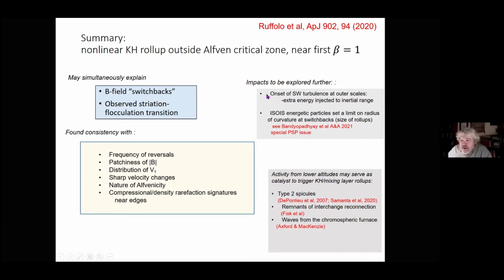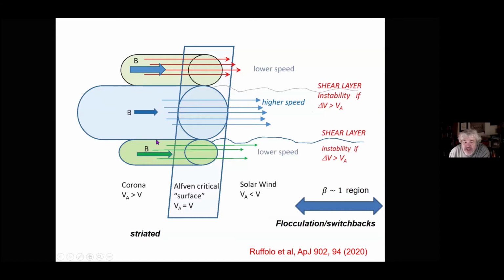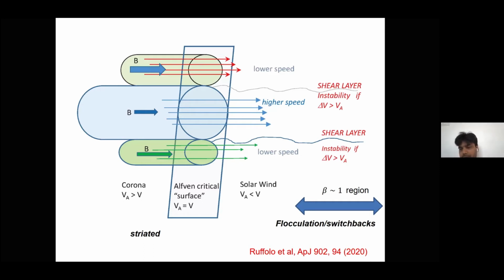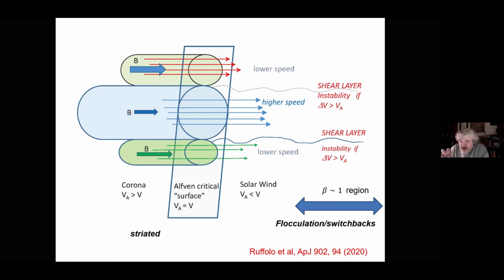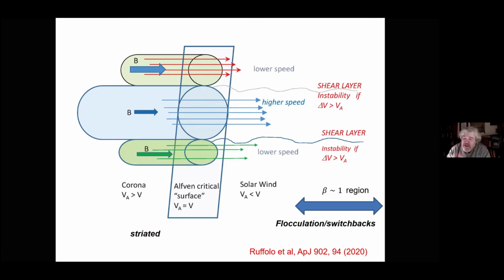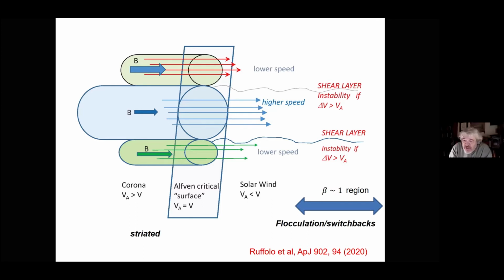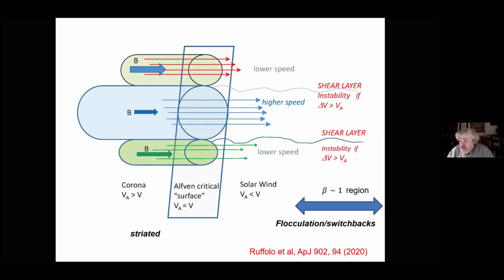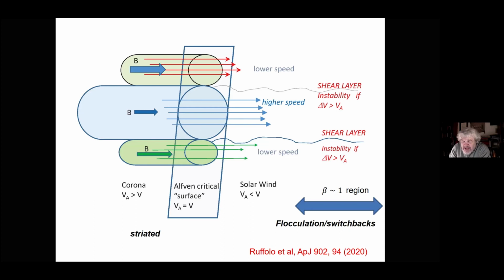Q&A-Shear driven solar wind turbulence outside the Alfven critical zone: flocculation-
Online Turbulence Seminar | 10th March, 2021

Talk title:  Shear driven solar wind turbulence outside the Alfven critical zone: flocculation and switchbacks

Speaker:  Dr. Willam Matthaeus, Univ. Delaware, USA